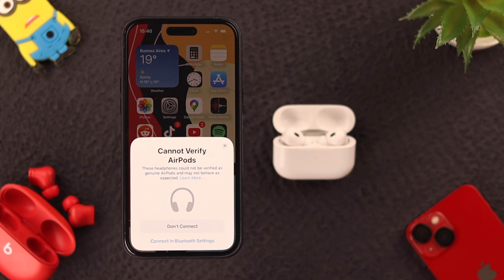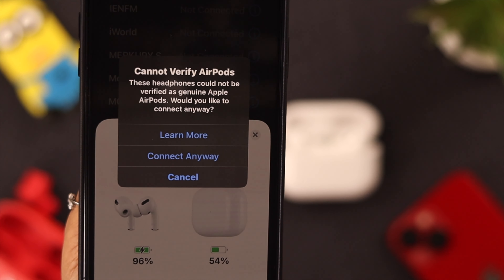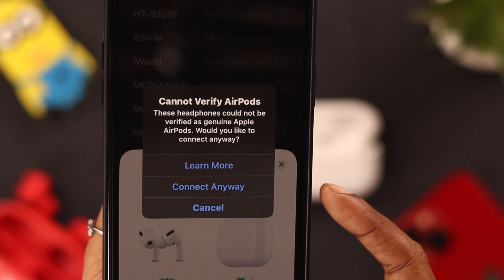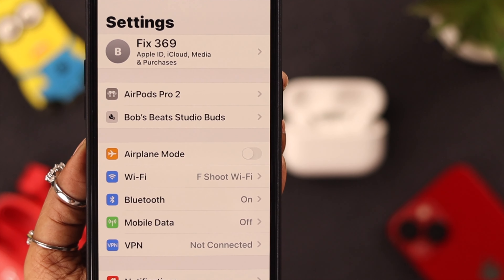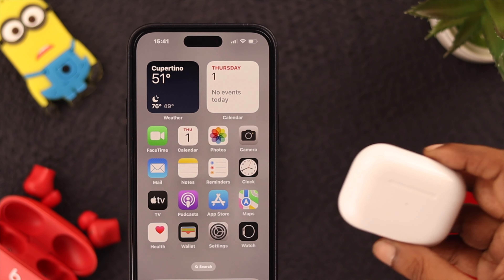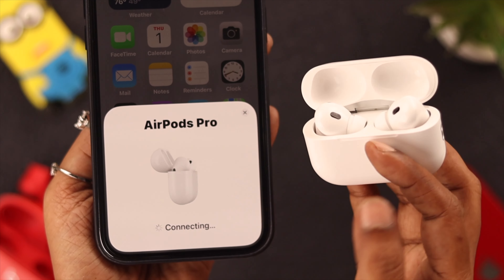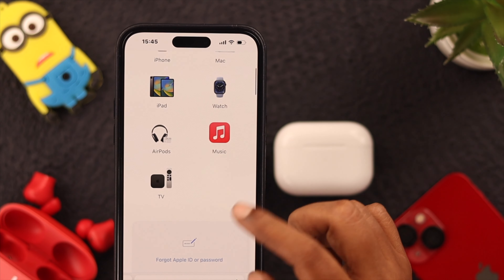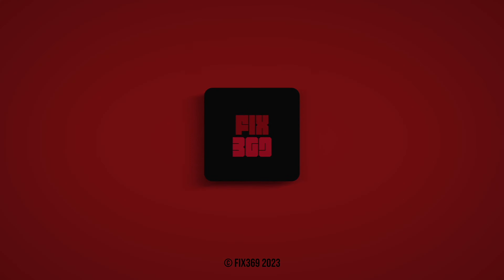Fix- AirPods Pro 2 Cannot Verify!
When you Try to connect your New AirPods Pro 2 with your iPhone, it’s showing ‘Cannot Verify AirPods Error’ but you know they are genuine, so you to solve this issue? Let’s explore 4 precise solutions to fix AirPods Pro 2 Cannot Verify errors effortlessly.

0:00 Can’t Verify AirPods Pro 2 Error
0:24 Solution 1: Connect then Forget AirPods Pro 2
0:54 Solution 2: Restart System
1:07 Solution 3: Reset AirPods Pro 2
1:32 Solution 4: Check if the AirPods Pro 2 are Genuine